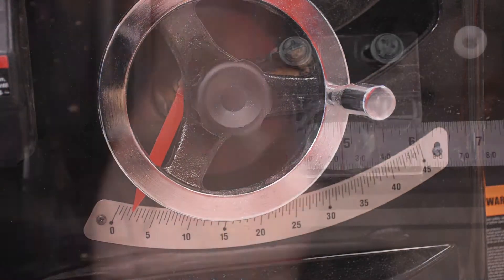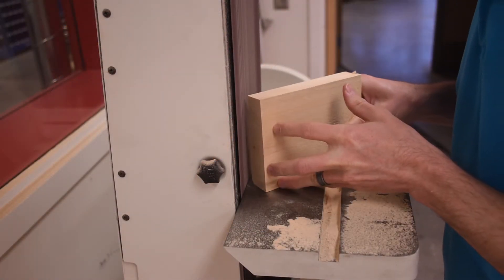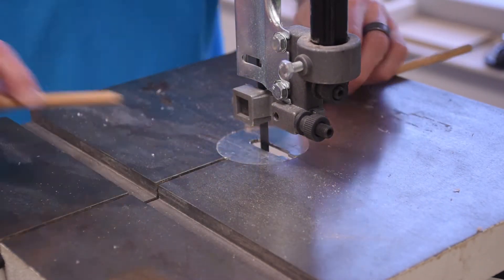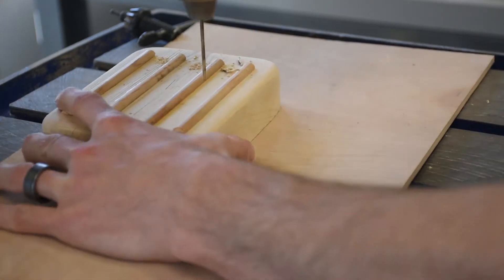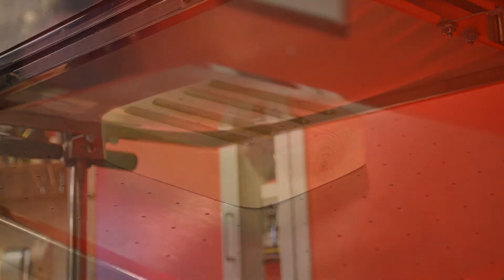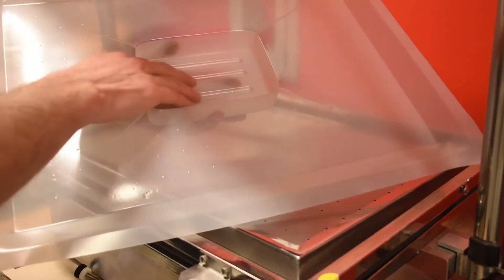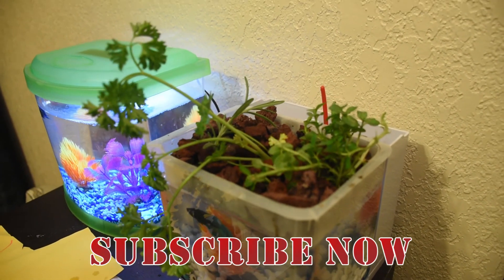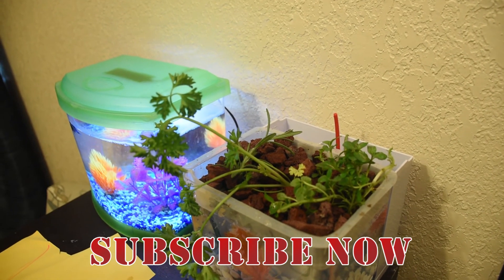Micro Aquaponics on a Fish Tank. Betta Version - Mikes Inventions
I use a vacuum former to mold some plastic into a tiny grow tray that sits on top of a Betta's fish tank. The system is completely passive and seems to work quite well at filtering the water and feeding the plants by only feeding the fish. Of course more technology would be better, but I wanted to see if this was possible. It appears that it is.
UPDATE - 3 weeks later and we have new growth on the parsley and peppermint. We haven't changed the water yet either, and it's still crystal clear.